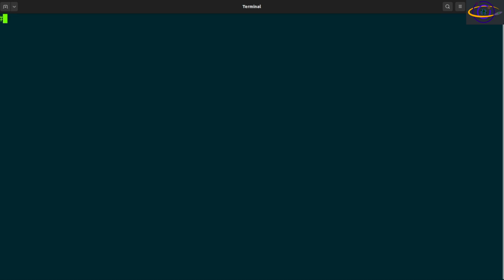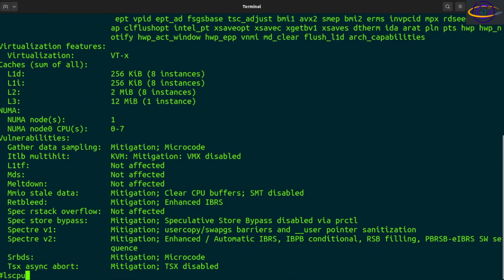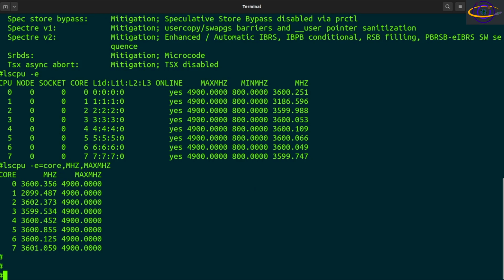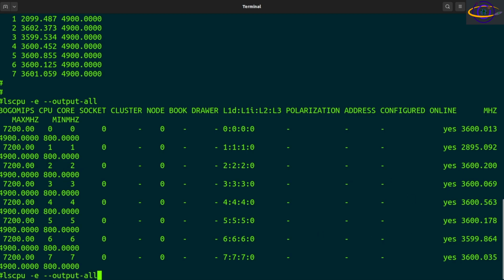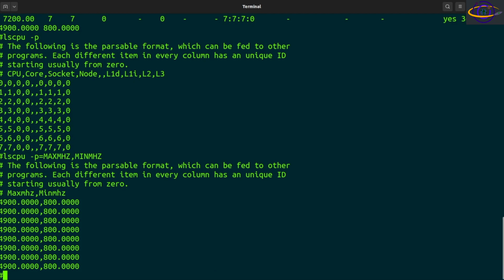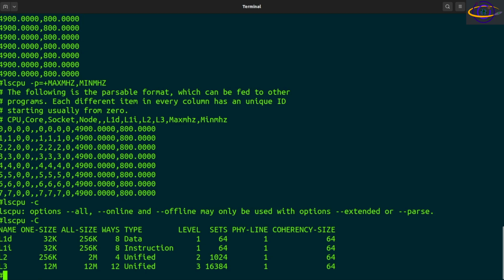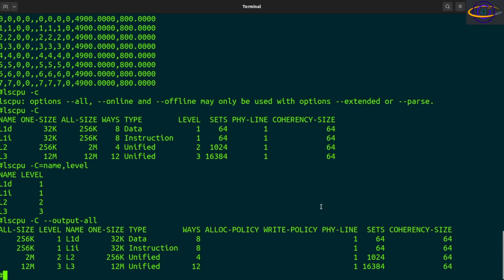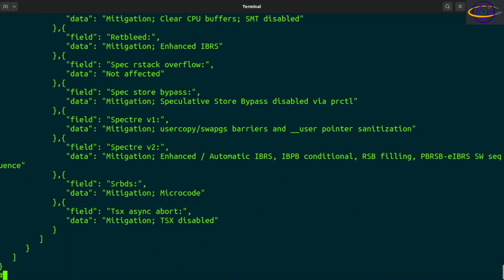Linux Command - lscpu